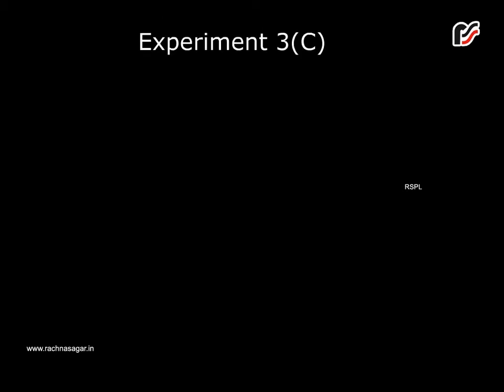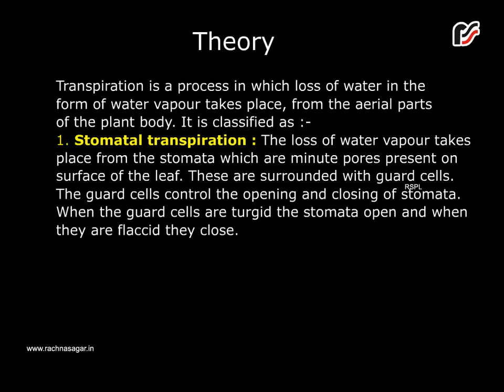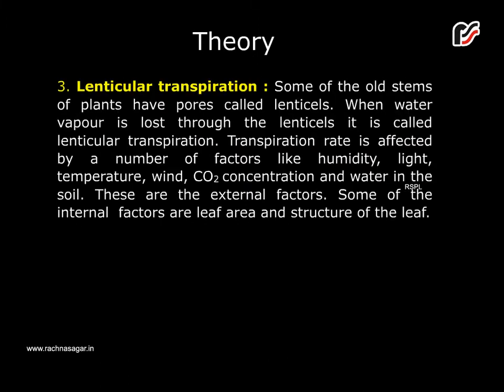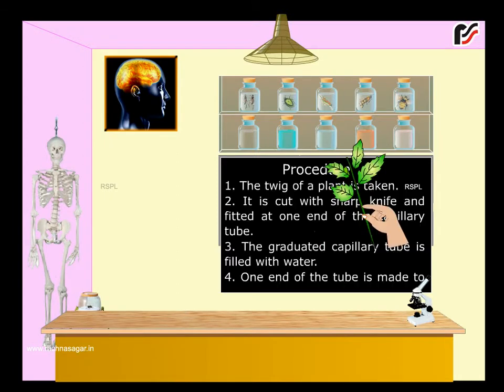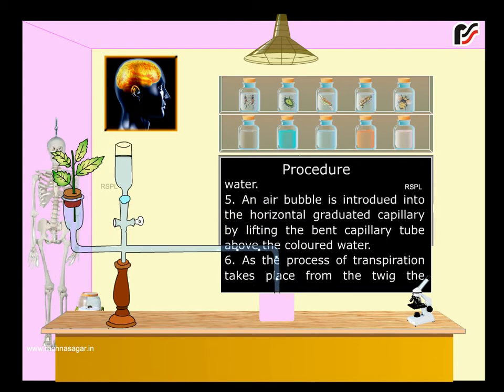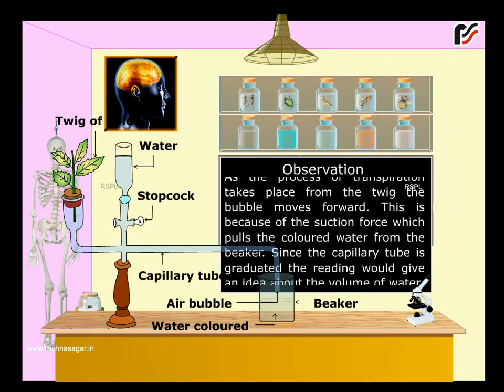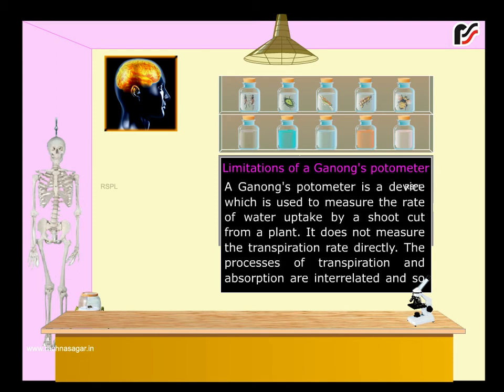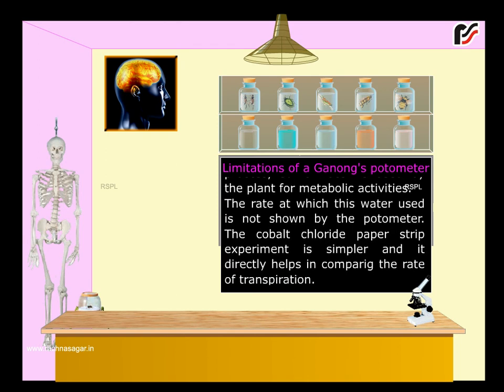Plant Life Experiments Experiment 3C